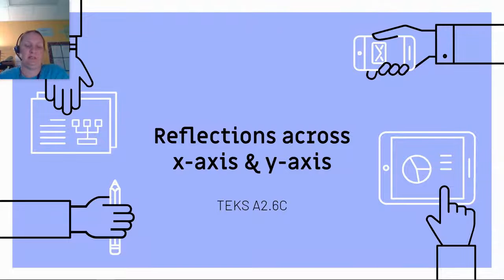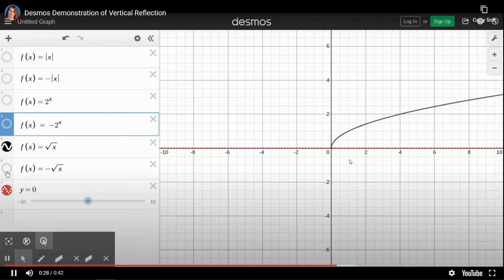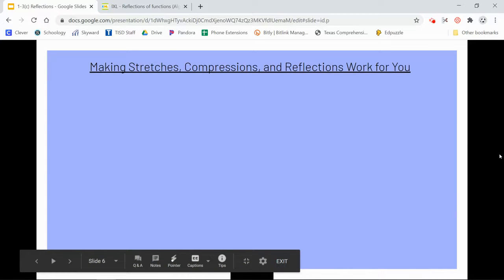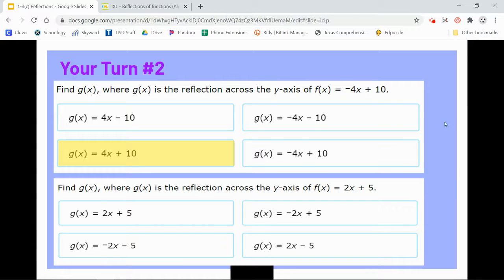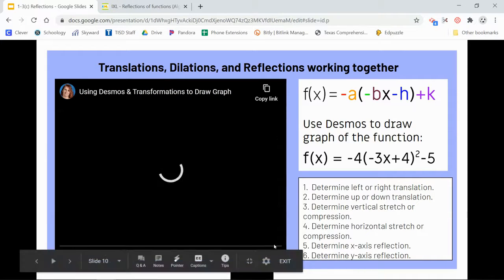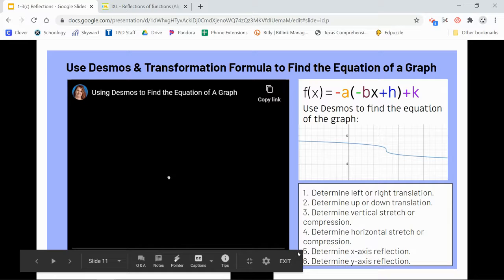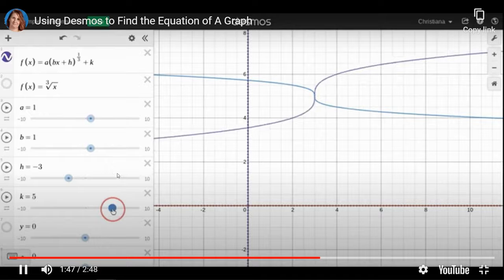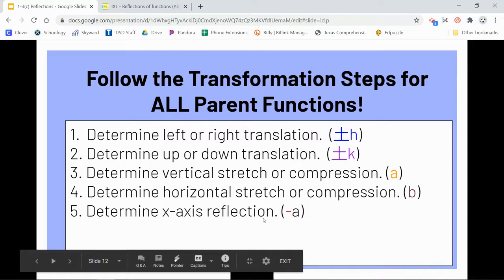1-3(c) Reflections of Functions